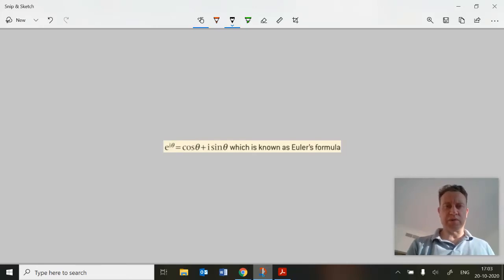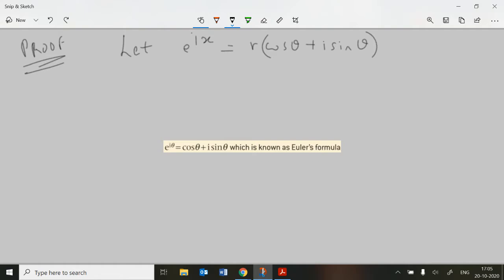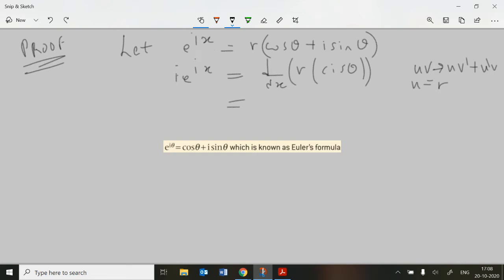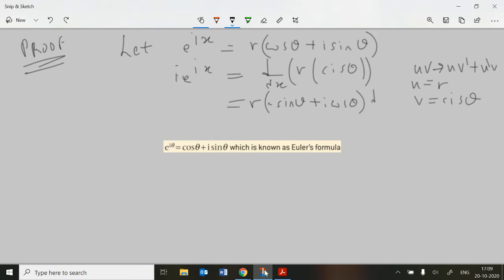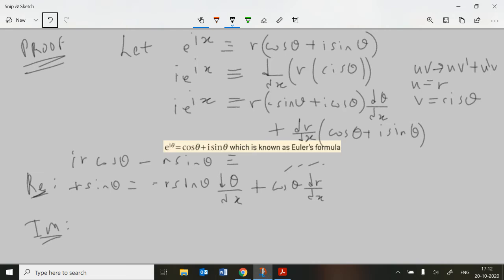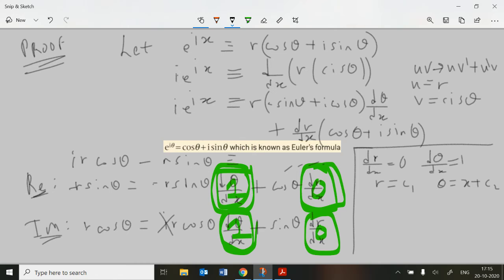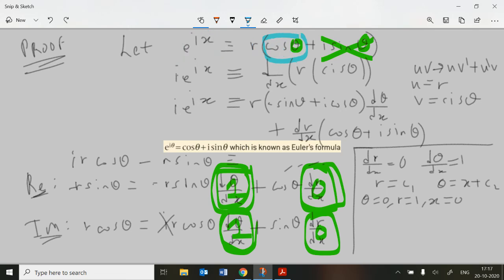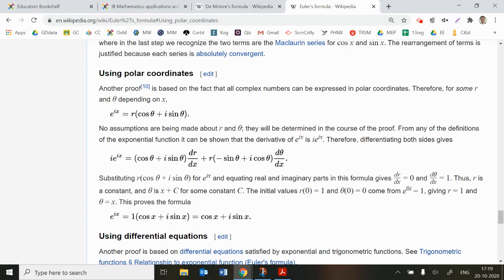Proof of Euler's formula for complex numbers (GTU)